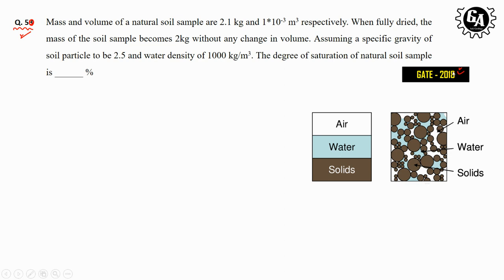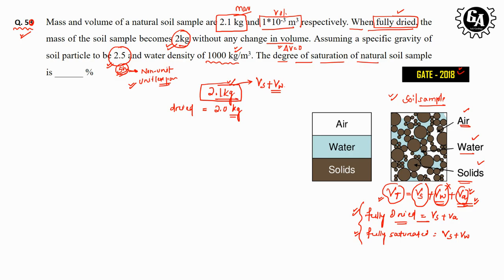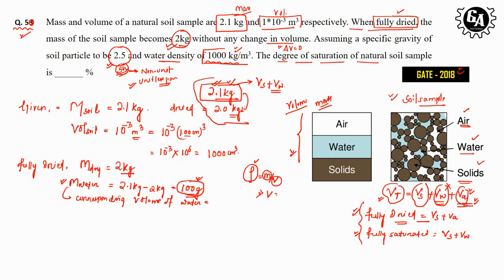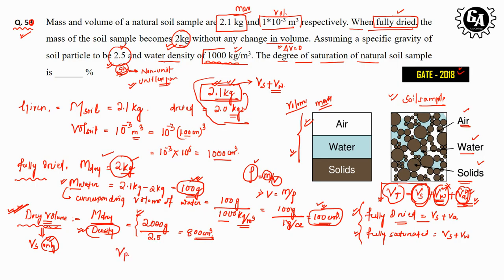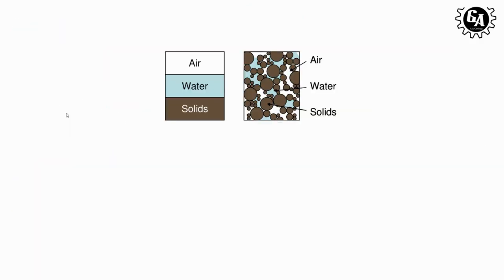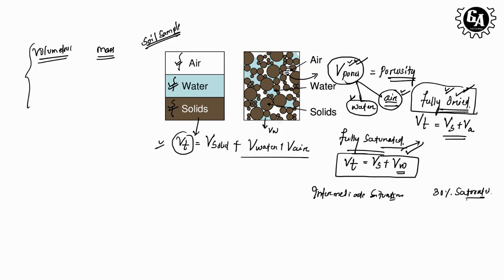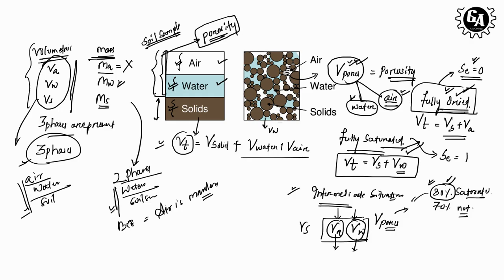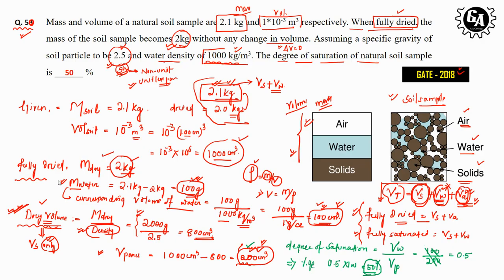043 GATE POROSITY 2018-Q-50